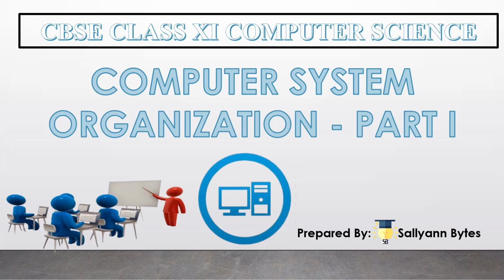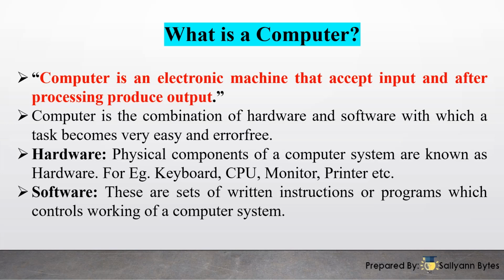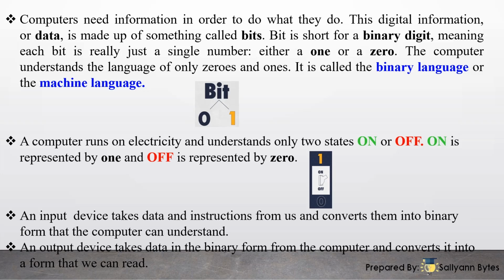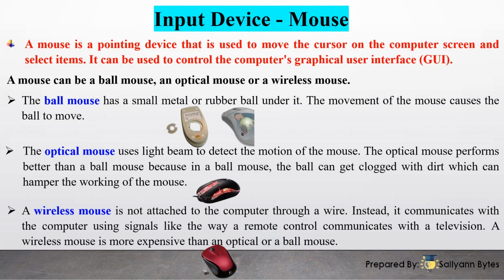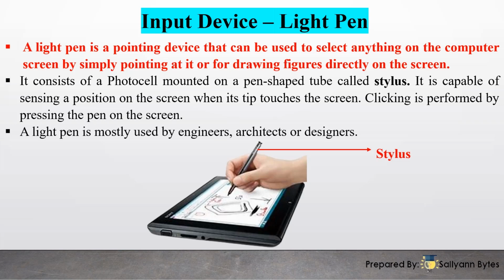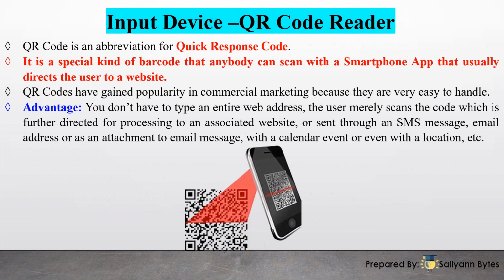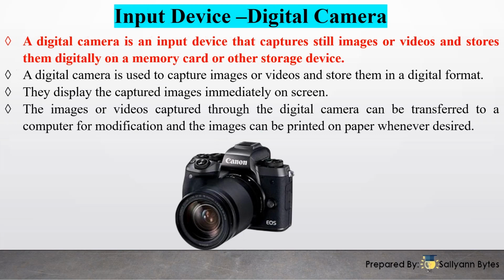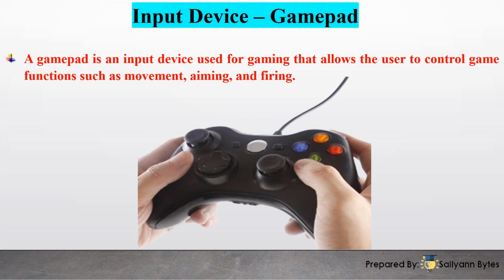Components of a Computer System | Computer System Organization (Part 1) | CBSE Class 11 CS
Perfect for beginners and students, this video will lay the foundation for understanding how computers work!
Computer System Organization (Part 1) | Introduction & Components of a Computer System
Welcome to the Part 1 series on Computer System Organization. In this video, you can view a comprehensive introduction to the Computer System, exploring its basic components, structure, and functional units.
Topics Covered:
* What is a Computer?
    Introduction to the concept of a computer system.
    Brief history and evolution of computers.
    Working of a Computer System:
   Overview of how a computer processes information.
* Basic Components of a Computer System:
    Detailed explanation of essential computer parts: CPU, memory, input/output devices, and
    storage.
* Structure and Functional Components:
    Breakdown of the internal structure and how each part functions.
* Input-Process-Output (IPO) Cycle:
   Explanation of the IPO cycle and its role in computer operations.
* Input Unit and Input Devices:
   Insight into various input units and devices, including keyboards, mice, scanners, etc.